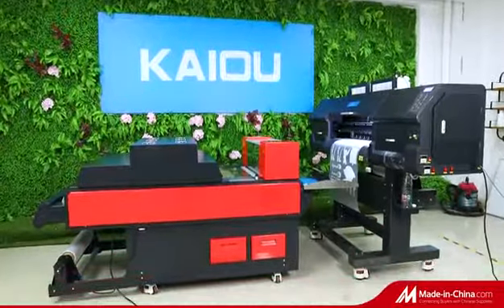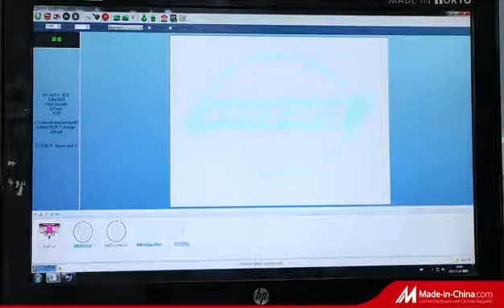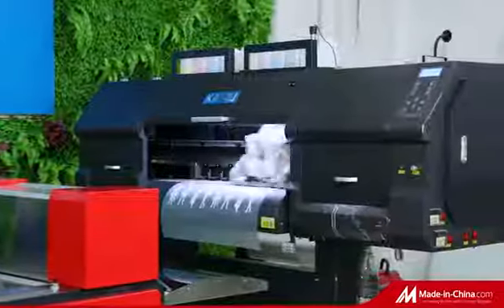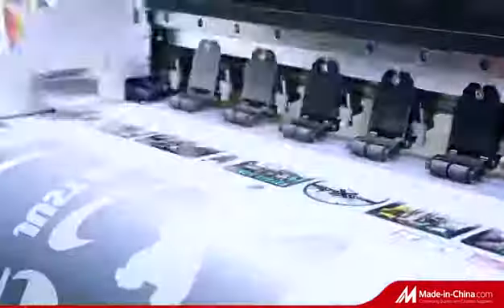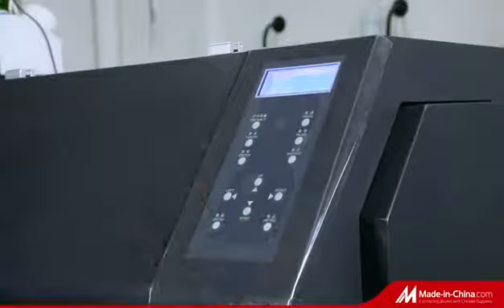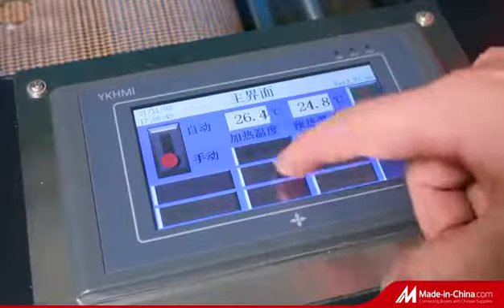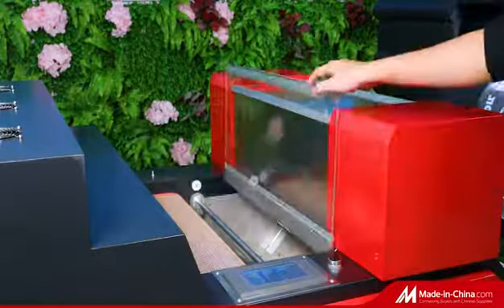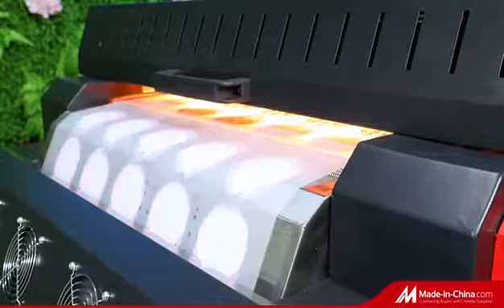hot sale DTG+DTF printer in China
🆙More channels for info:
This is my valid whatsapp link, welcome to send inquiry to me there